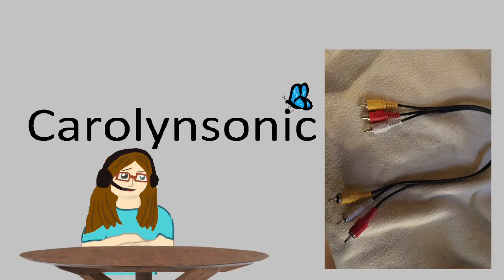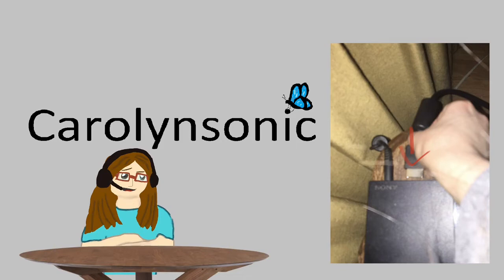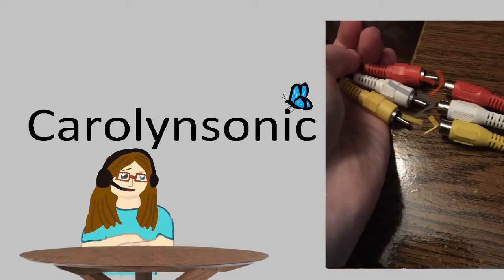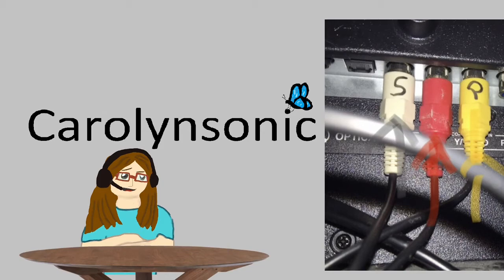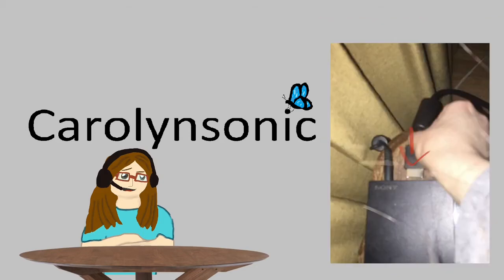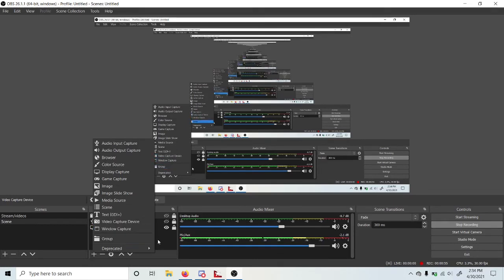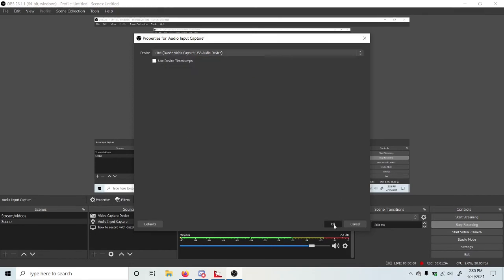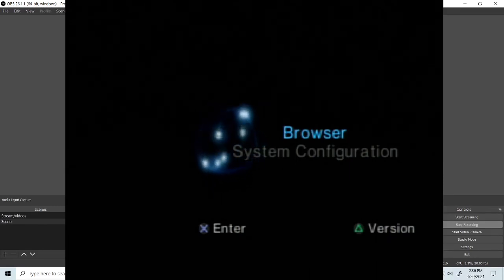Pinnacle Dazzle DVD Recorder HD Tutorial (Set up and how to record with OBS)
Hello everyone! I'm glad I was able to get this out pretty much after my PS2 video. This is just a tutorial video on what you need, how to set it up, and how to record it with OBS. I hope this video will be informal to you and can help you out! Hope you guys enjoy the video and I'll see you guys later!